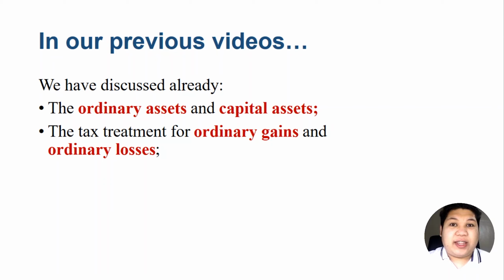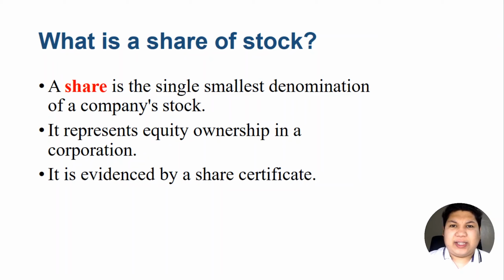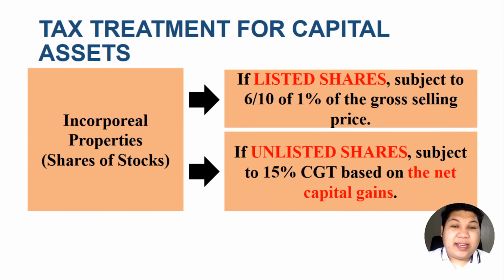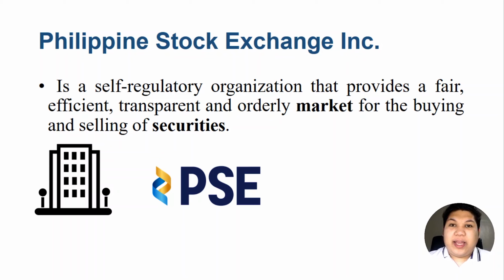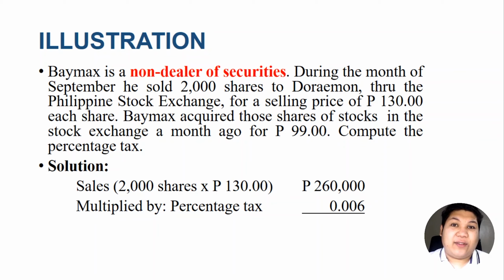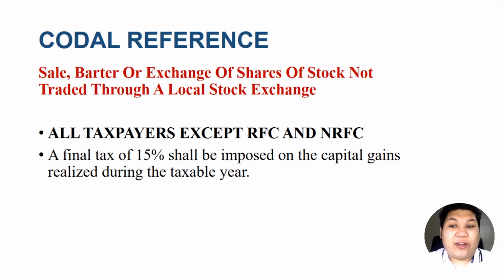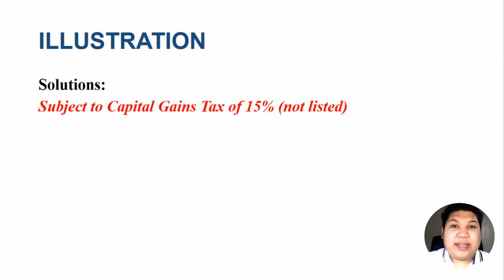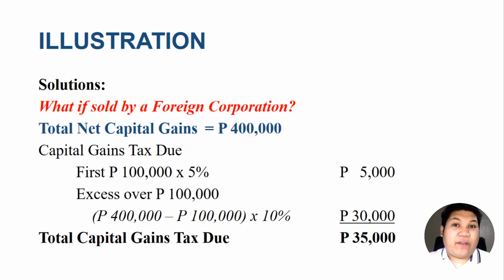[TOPIC 24] DEALINGS IN PROPERTIES | Capital Gains Tax on Sale of Stocks not Listed in Stock Exchange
This video is the third series on our lecture about dealings in properties. In particular, in this video, we discuss the tax treatment and the rules applicable for the sale of shares of stocks.

In the discussion, we differentiated listed and unlisted shares. Listed shares are shares of publicly-listed companies, and are subject to 6/10 of 1% stock transaction tax based on the gross selling price when sold by a non-dealer thru the local stock exchange. On the other hand, unlisted shares are shares of the privately-owned corporations and are subject to 15% (for individuals and domestic corporations) or 5%-10% (for foreign corporations) capital gains tax based on the capital gains derived from the sale of such shares.